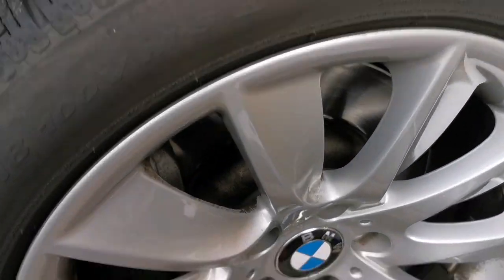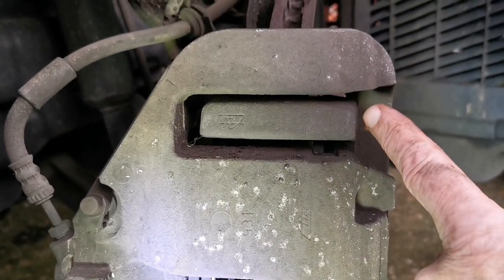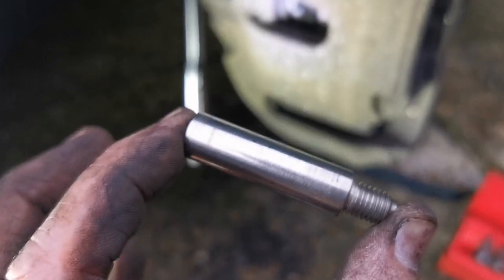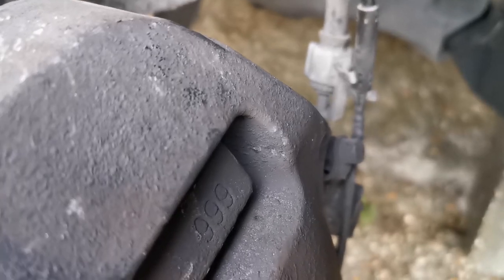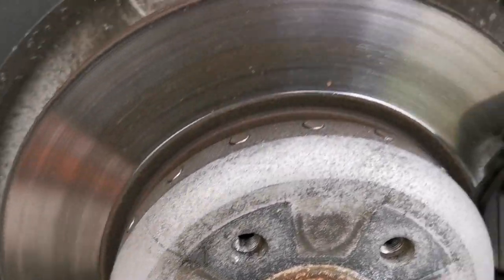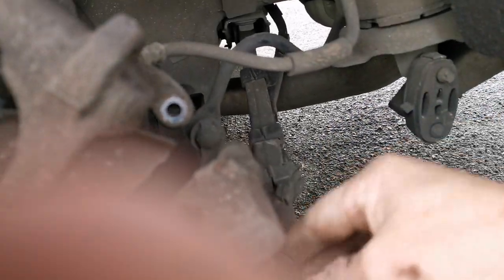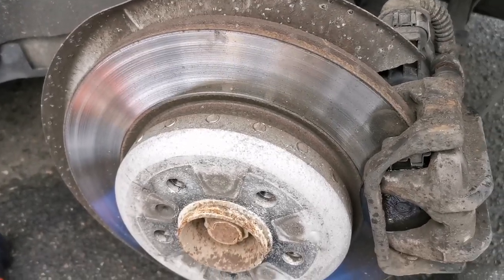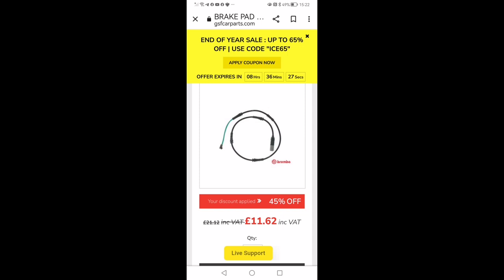bmw 530d f10 brakes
Bmw f10 brake pads. How too change brake pads front and rear on a bmw 2011 530d with basic tools and no how 😂